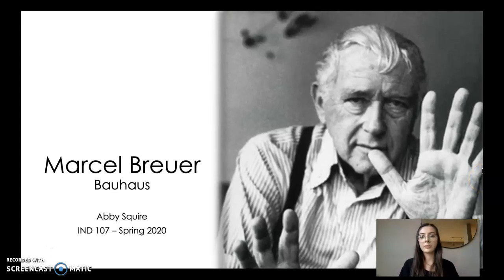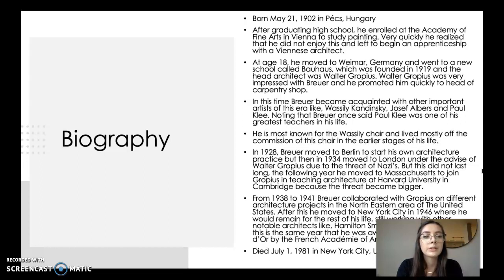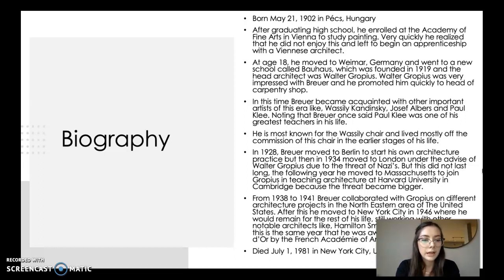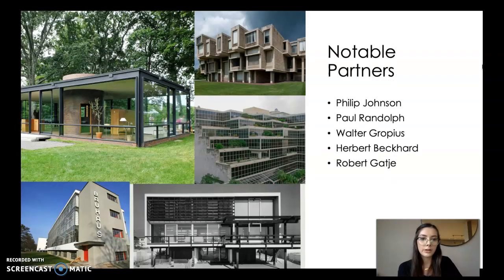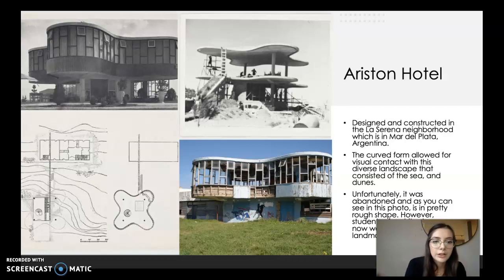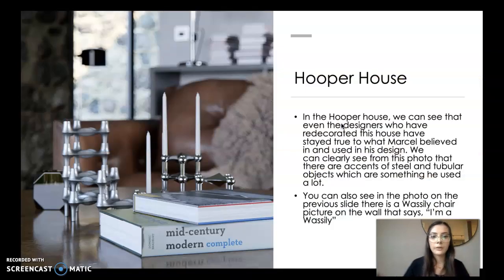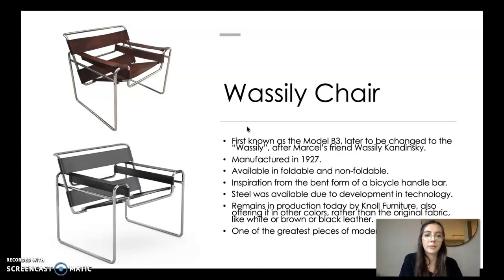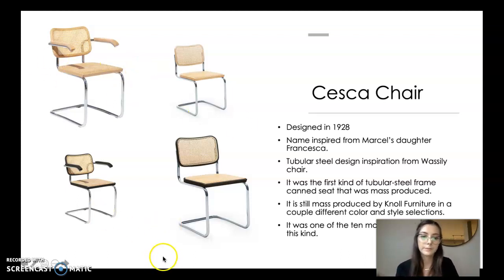Marcel Breuer Project IND 107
IND 107 Spring 2020 Project